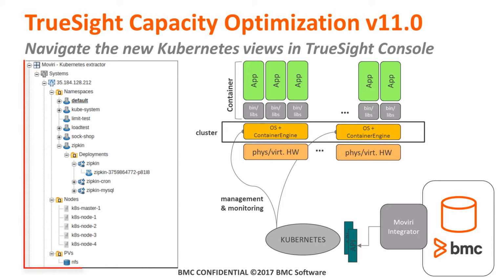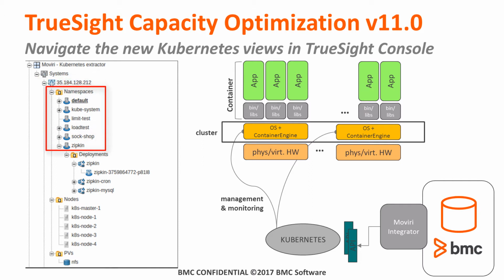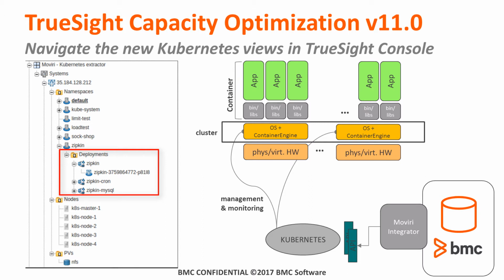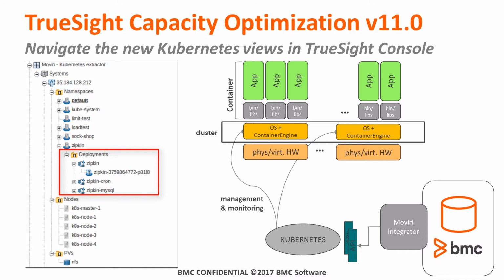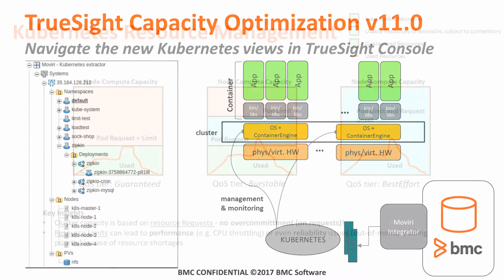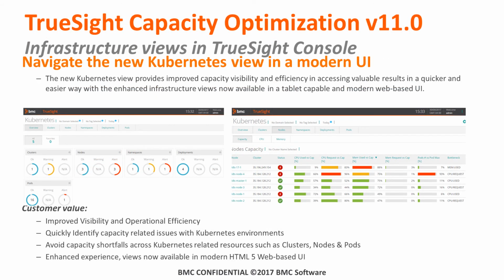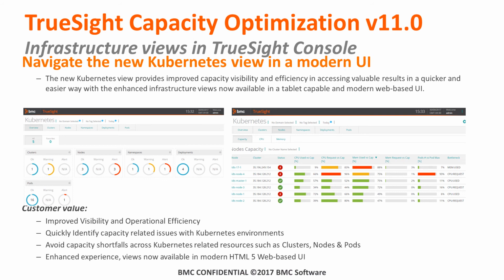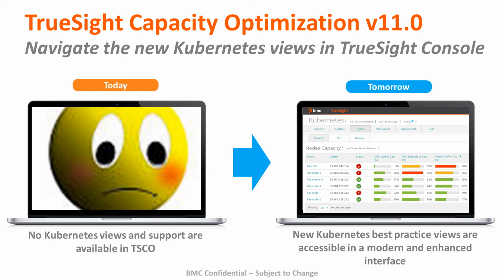Support for Kubertentes Intro | TrueSight Capacity Optimization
This video will introduce you the peculiarities of the new out-of-the box integration provided with version 11.0 of TrueSight Capacity Optimization.